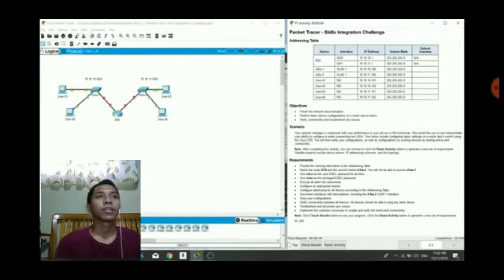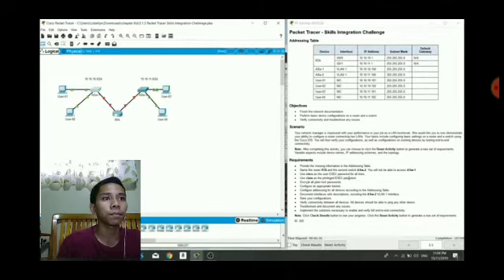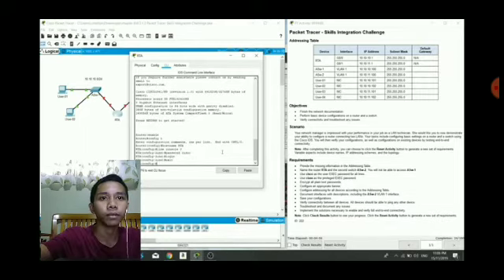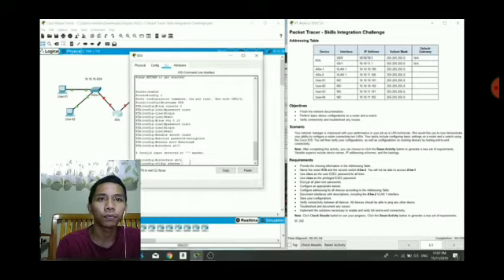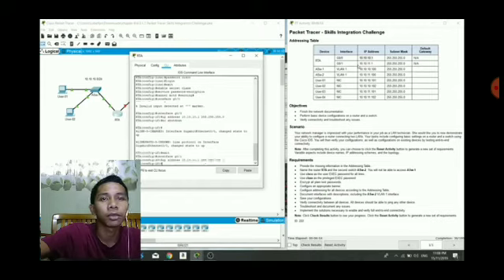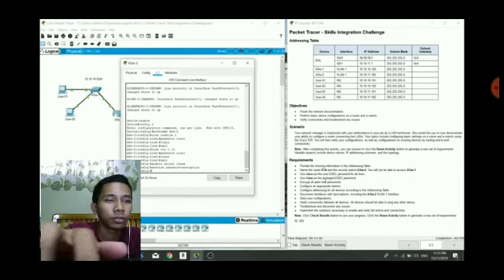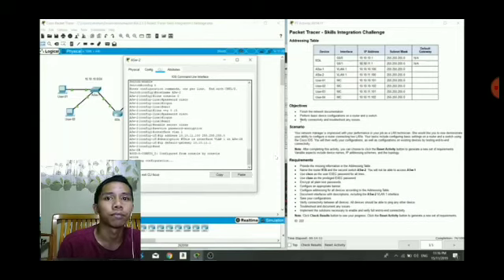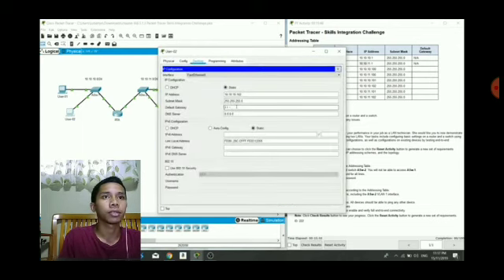Chapter 6 PKA